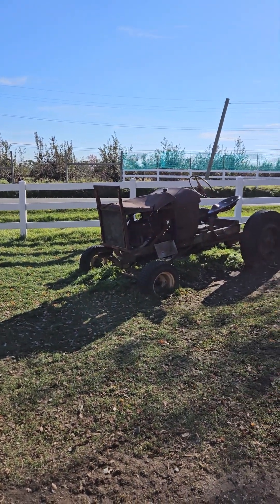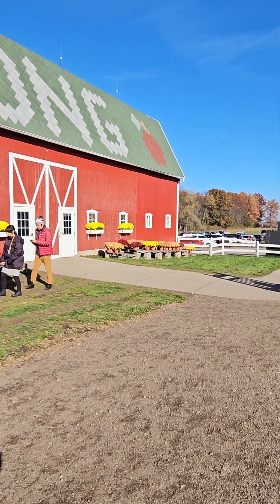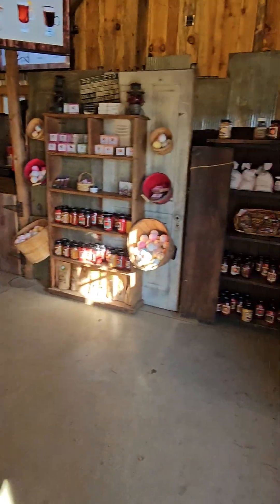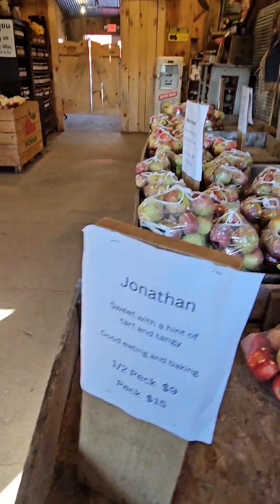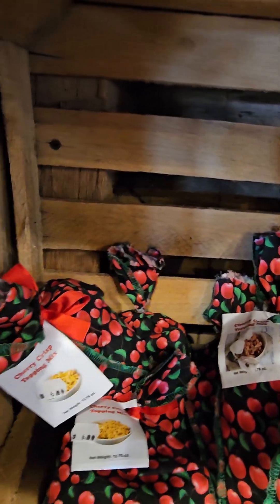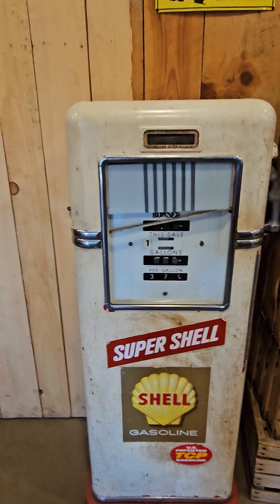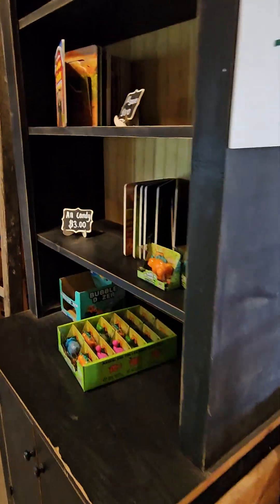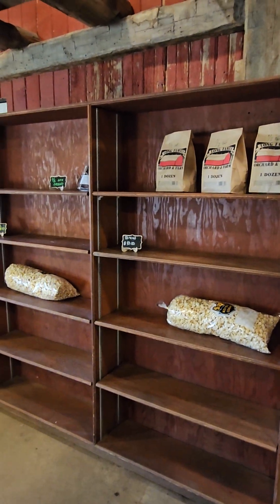Mod Maid Moves to Michigan Another cider mill on a Sunday! ❤️